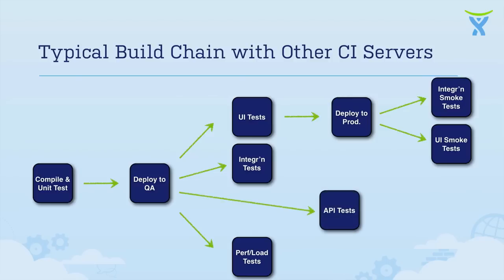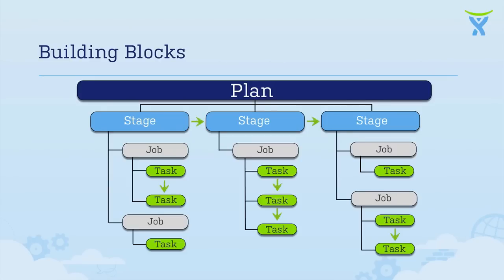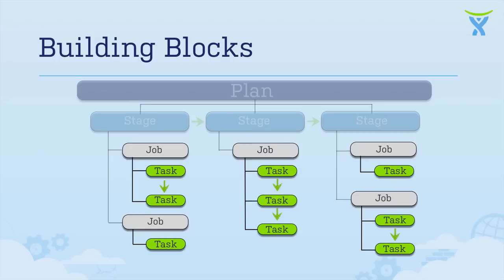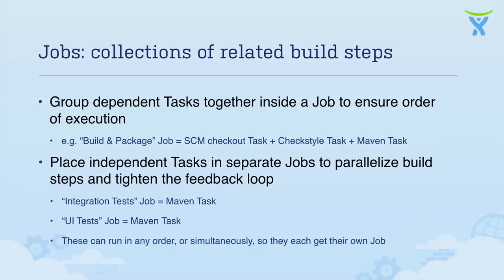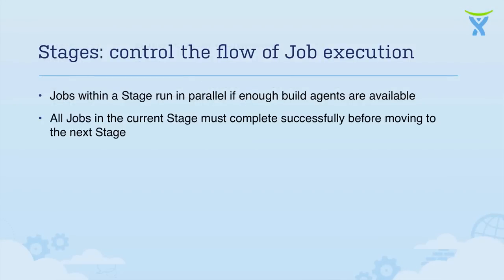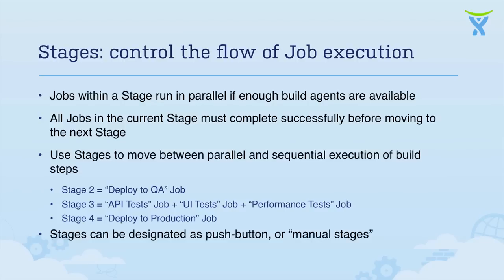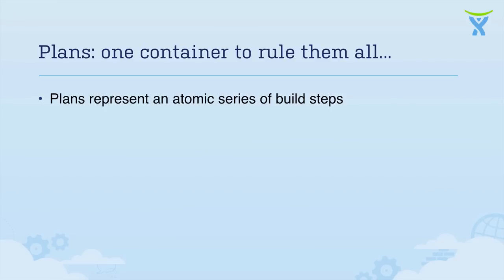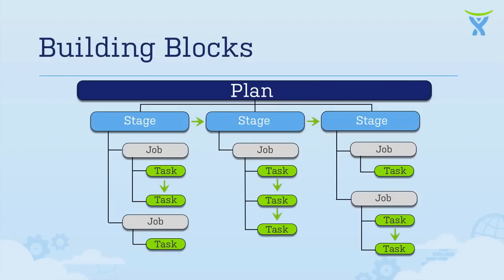Getting Started with Atlassian Bamboo - Build Structure Deep-Dive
👍 Like this tutorial? Enroll in free training with Atlassian University

In this video we take a deeper look at the four components that structure builds in Bamboo: Tasks, Jobs, Stages and Plans. You'll learn how they fit together, what purpose each one serves, and some best practices.